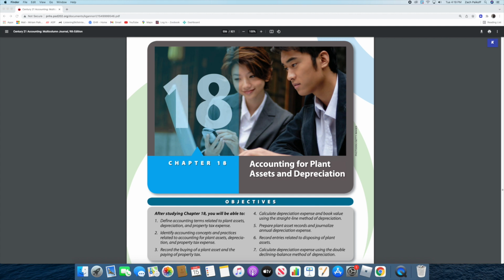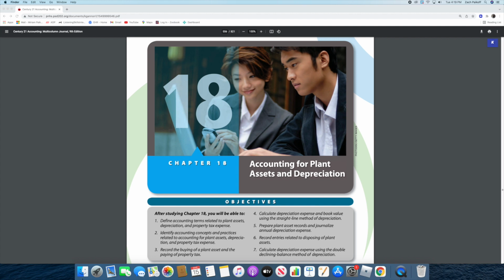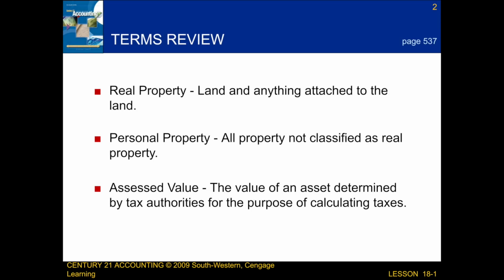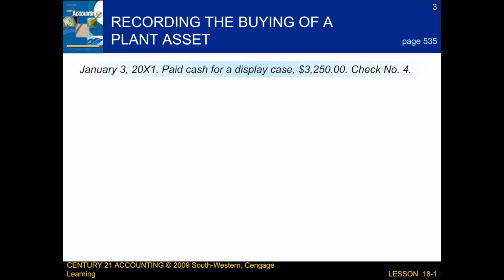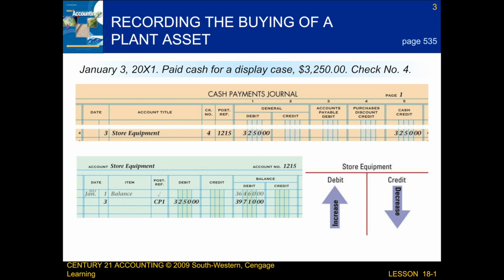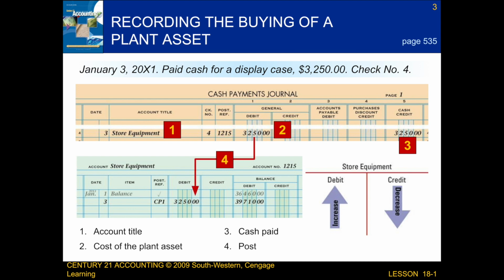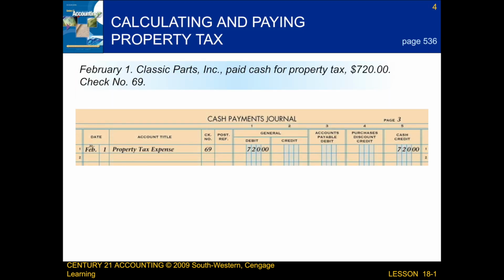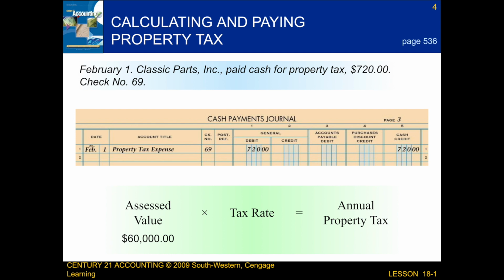Overview of 18-1 Text ( First Lesson in Chapter 18 )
This video goes over the 18-1 text which is the first lesson in chapter 18. The lesson explains how to buy plant assets and pay property tax. I hope you find it helpful and useful! :)